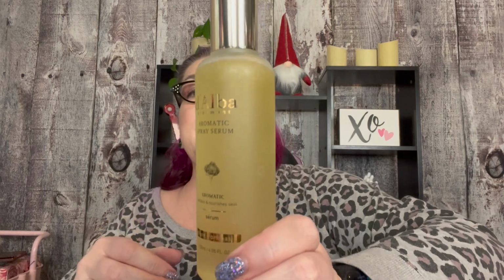Allure February 2023 Unboxing~ Over $120 Value